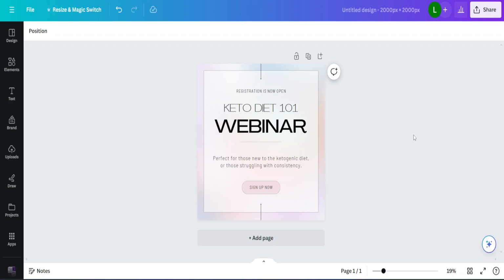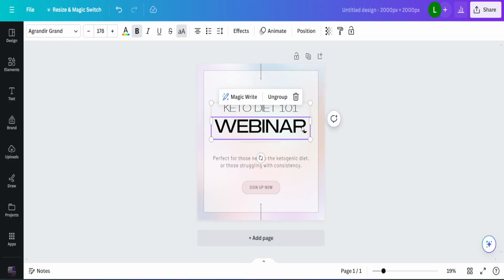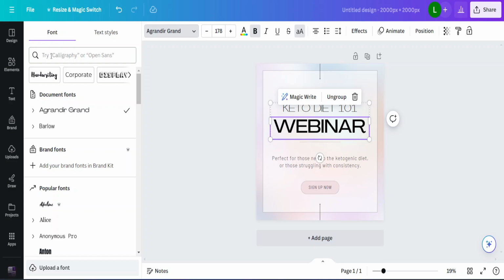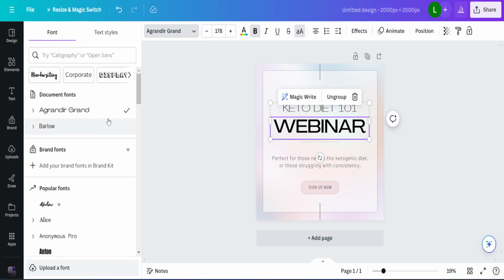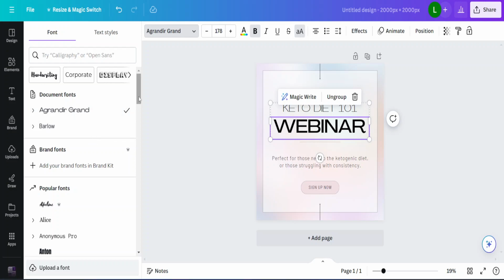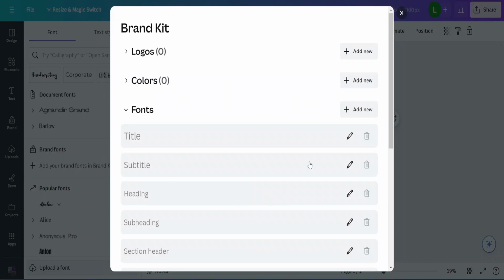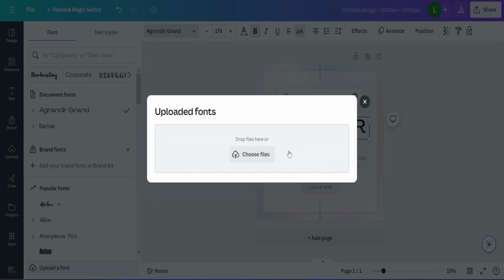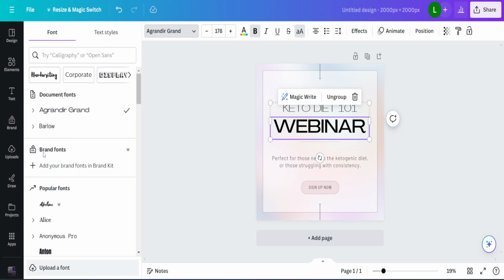How To Add Fonts In Canva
In this video I show you how to add fonts in Canva. If you want to learn how to install new fonts to Canva then this is the tutorial for you.